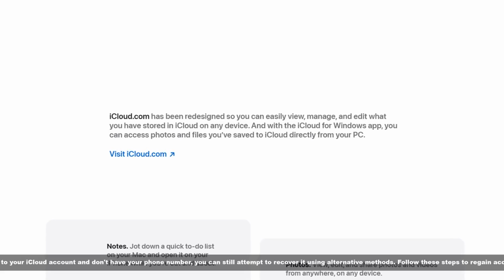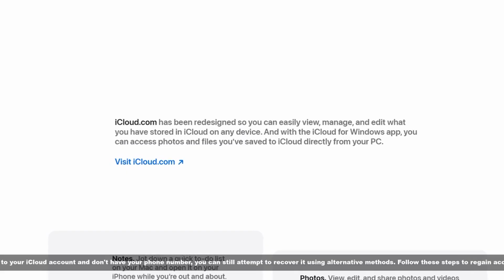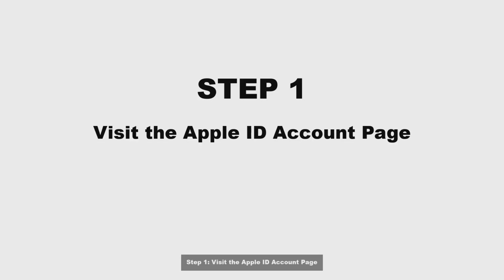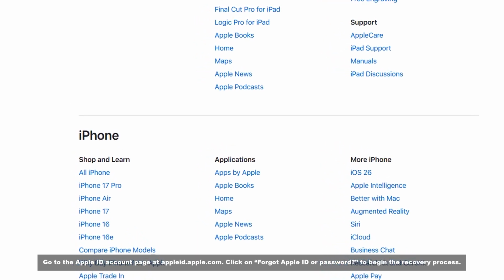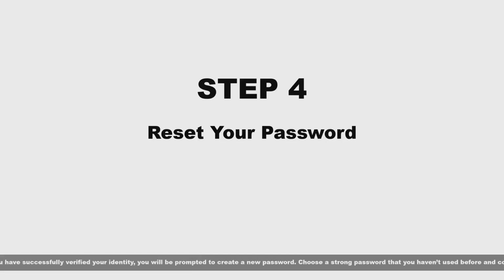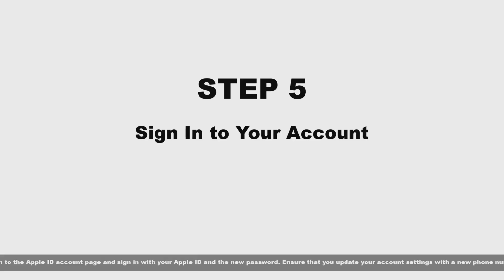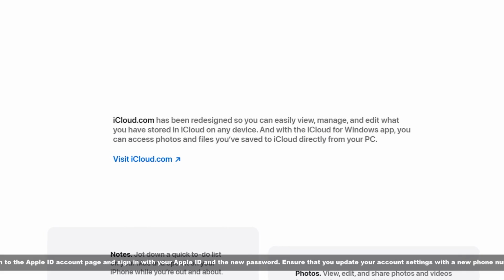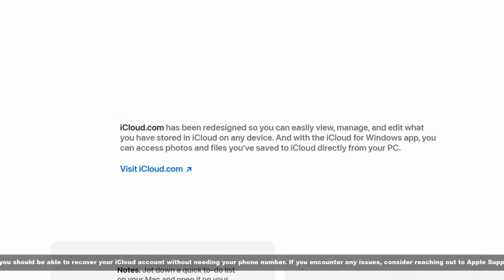How To Recover iCloud Account Without Phone Number 2025 (2026)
In this video, we will guide you on how to recover your iCloud account without a phone number in 2025. If you've lost access to your account and need help, this tutorial covers common search phrases like 'iCloud recovery without phone' and 'reset iCloud account'.